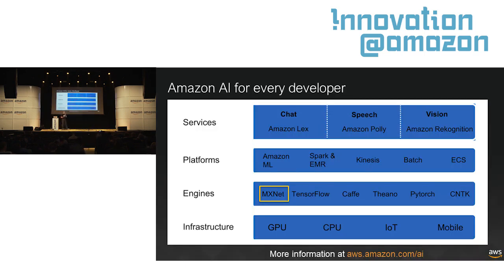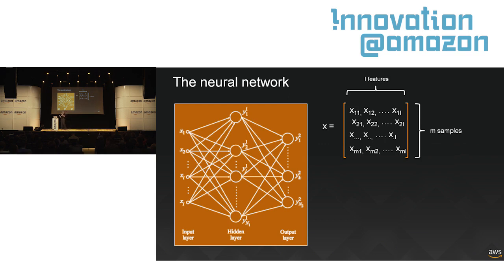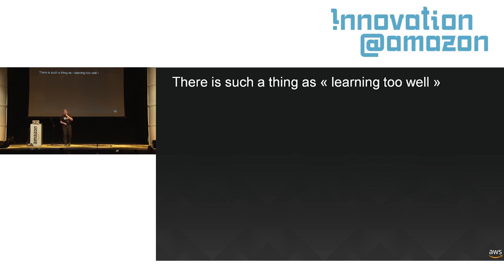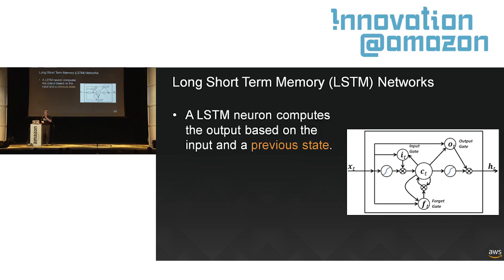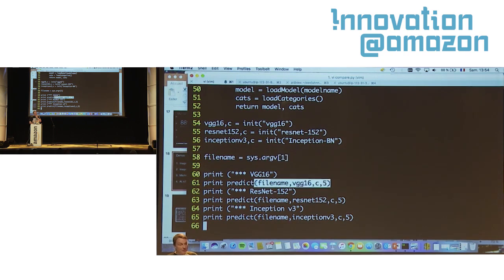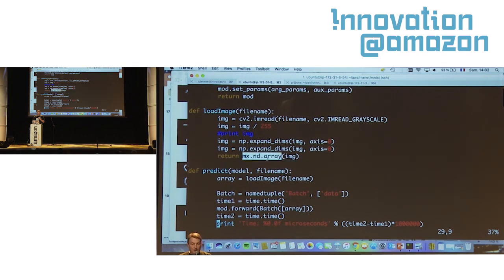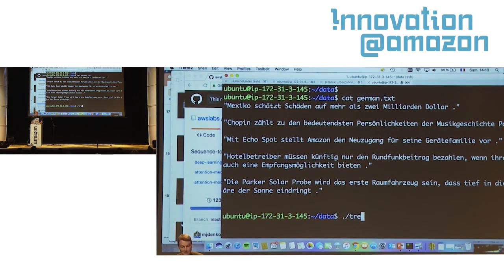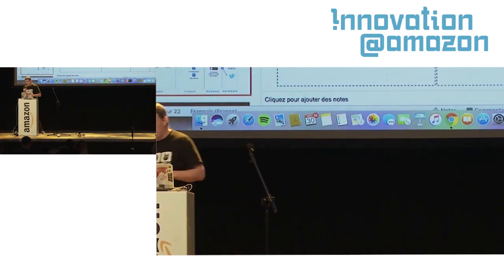Innovation@Amazon 2017: Deep Learning for Developers